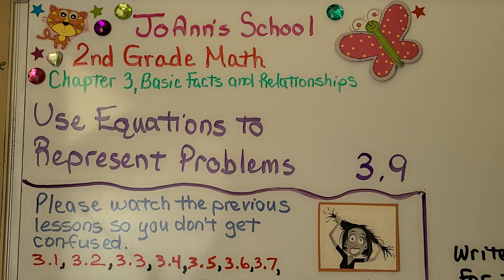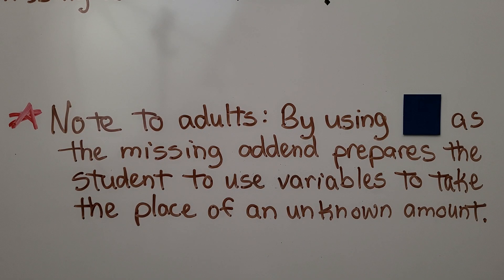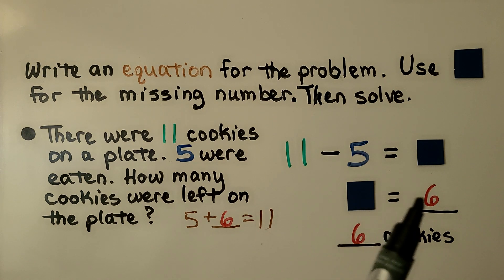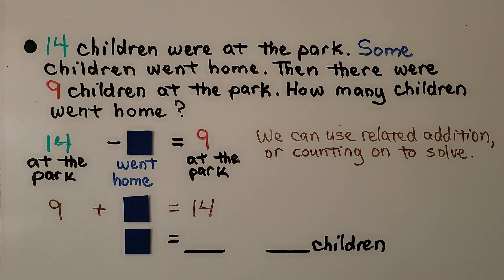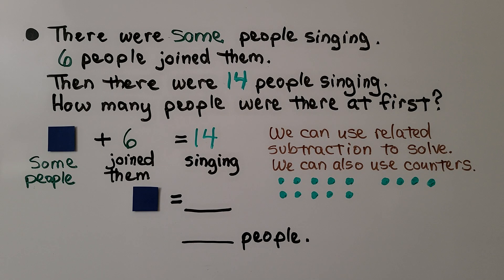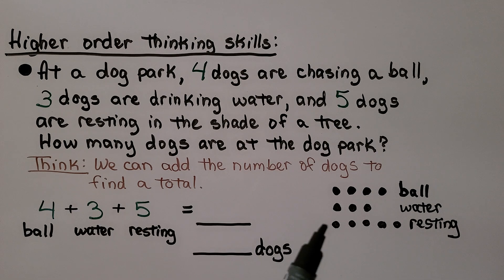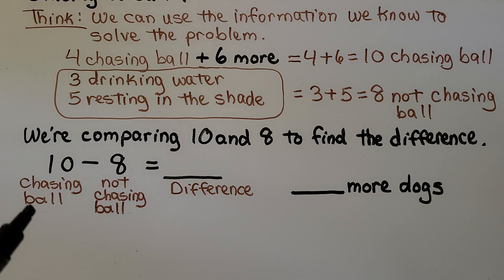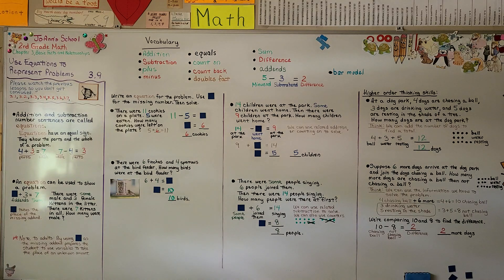2nd Grade Math 3.9, Use Equations to Represent Problems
Addition and subtraction number sentences are called equations. Equations have an equal sign. They show the parts and whole of a problem. An equation can be used to show a problem. In this lesson we use a box as a missing addend to prepare the student to use variables to take the place of an unknown amount. We solve 6  word problems that involve finding a sum or difference.